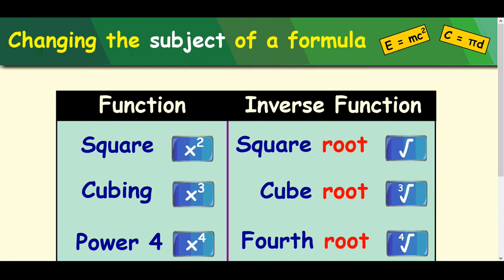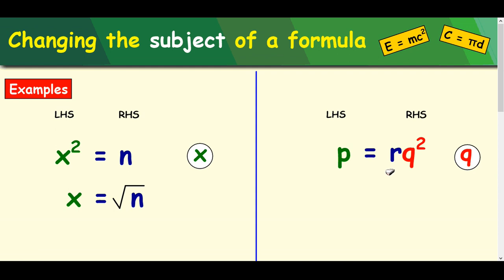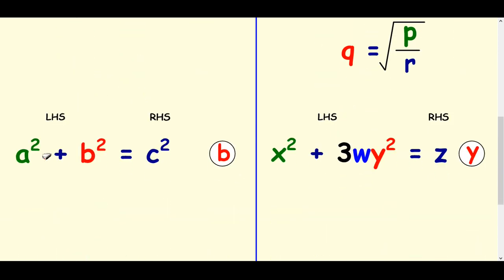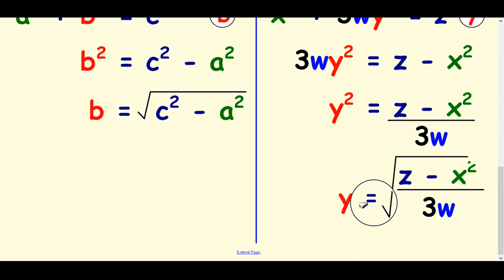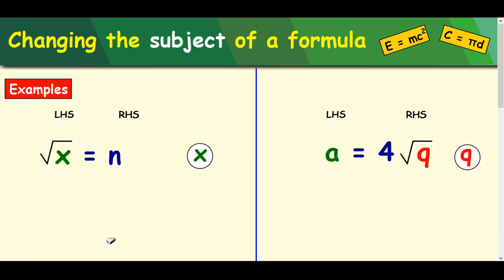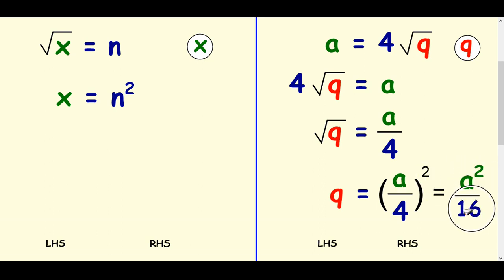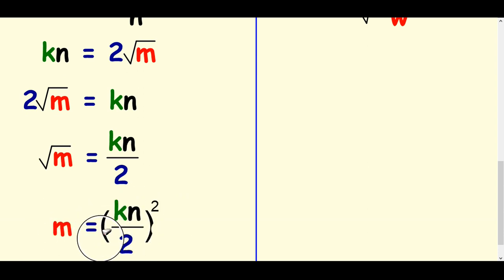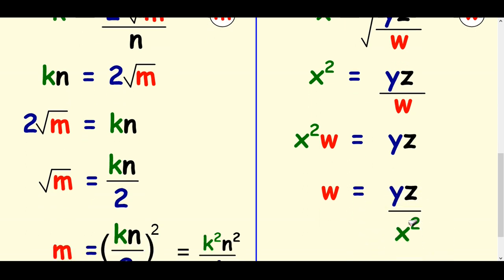Change the subject of a formula - Dealing with Squares & Square Roots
A Maths lesson that helps you to deal with changing the subject of a formula when there are squares and square roots